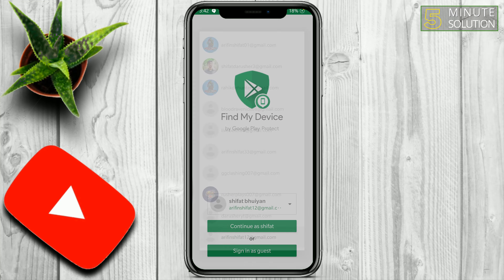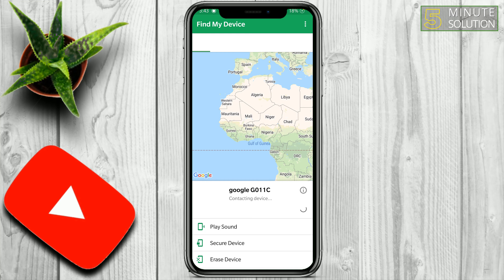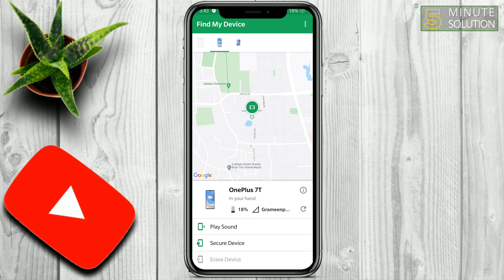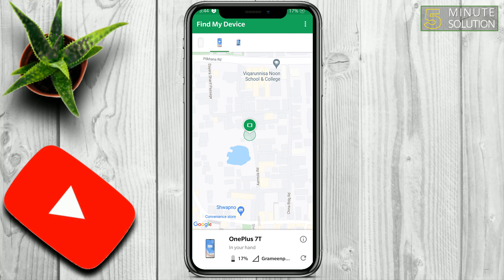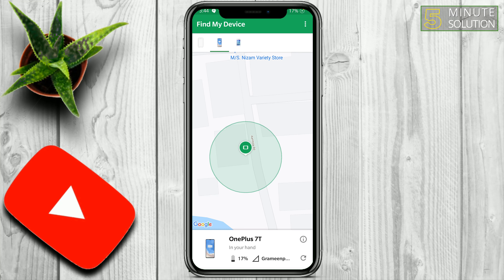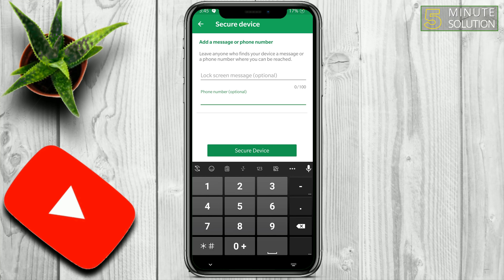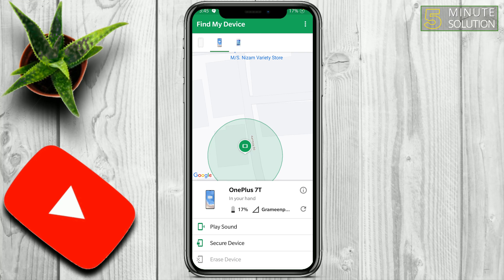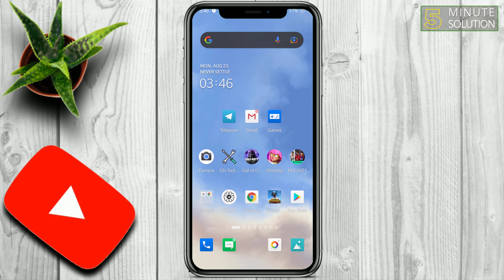How to use google find my device 2024 | Remotely find, lock, or erase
Does Google find my device work if my phone is off?
As mentioned, if your Android device is turned off, you can use the location history data to identify the last recorded location. This means, even if your phone's battery ran out you might still be able to find it. ... The advantage of Timeline is the ability to track your phone's location frequently over a period of time.